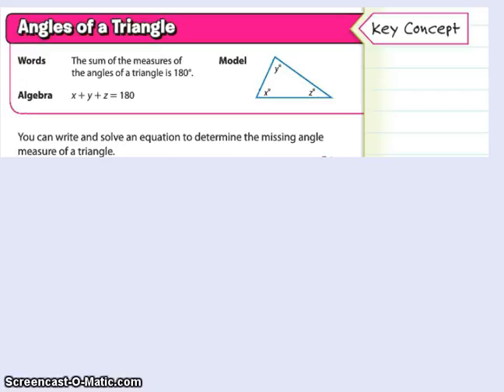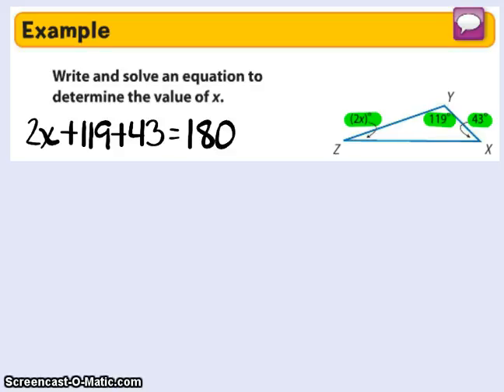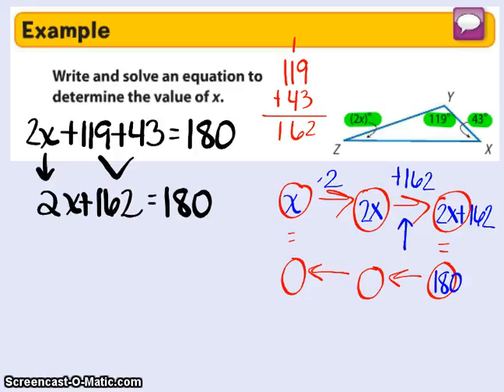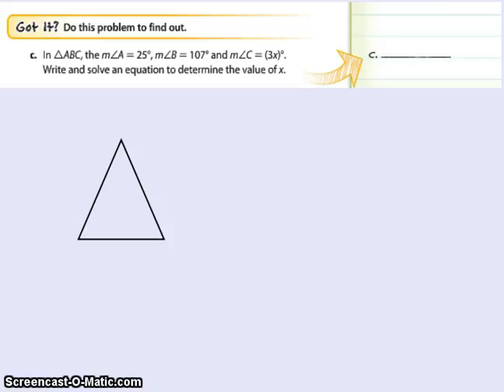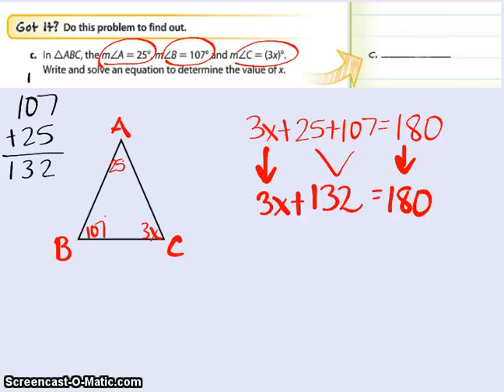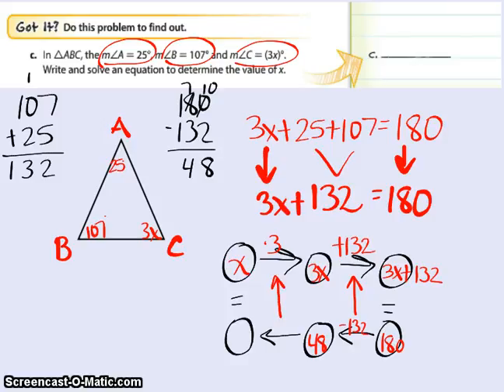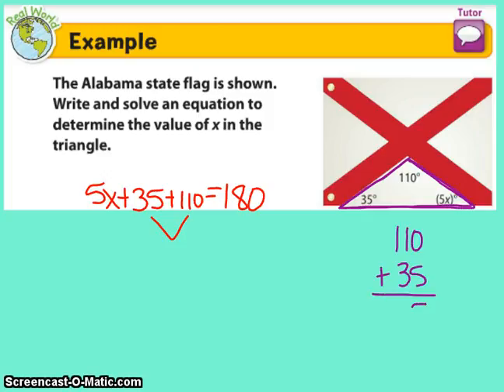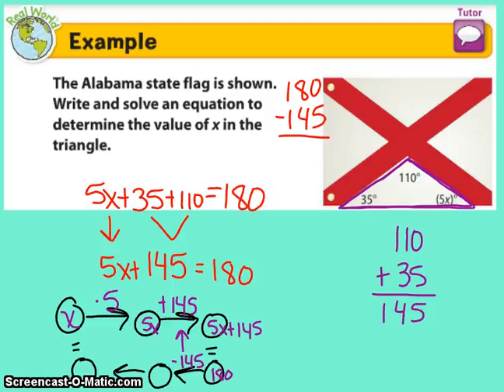Angles in Triangles